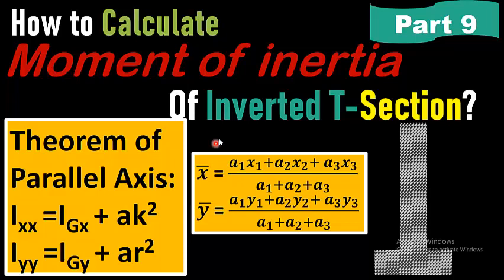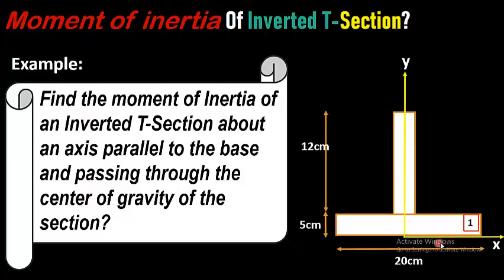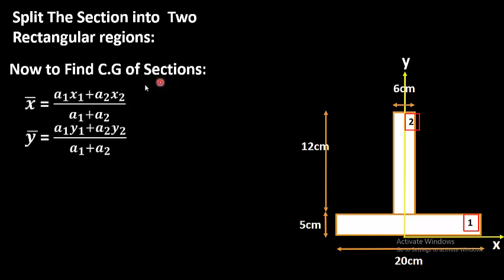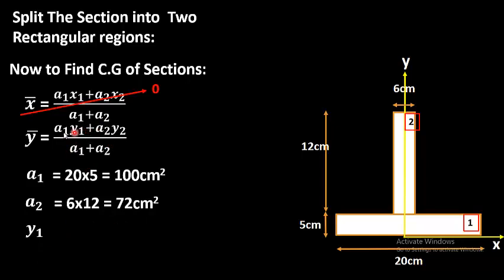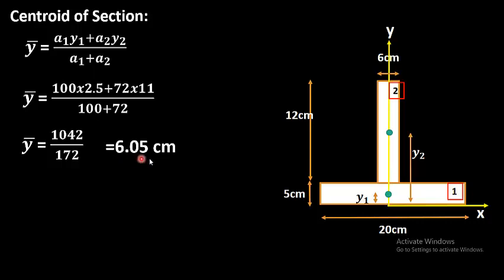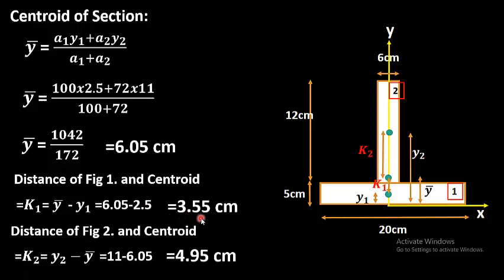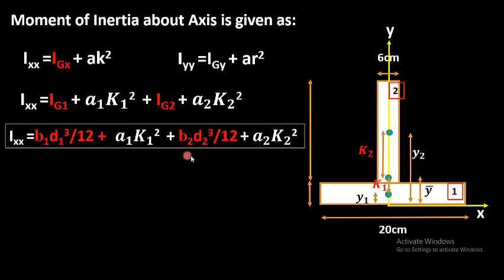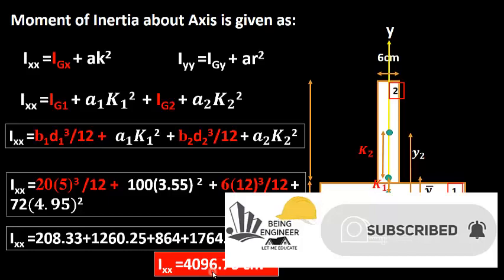Moment of inertia of Inverted T Section|Calculate/find moment of inertia of inverted T section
Title:Moment of inertia of Inverted T Section|Calculate/find moment of inertia of inverted T section
In this particular We will discuss How to find the moment of inertia of a Inverted T Section using Parallel Axis Theorem and Area moment Method.to make it easier to understand we will solve an example to clarify it.Step by step easy method have been adopted to solve the problem.
what is moment of inertia?
How to calculate moment of inertia of inverted t section?
What is moment of inertia of t section?
how to calculate moment of inertia of t section?
how to find moment of inertia?
moment of inertia calculation?